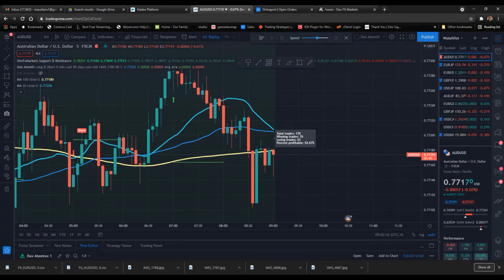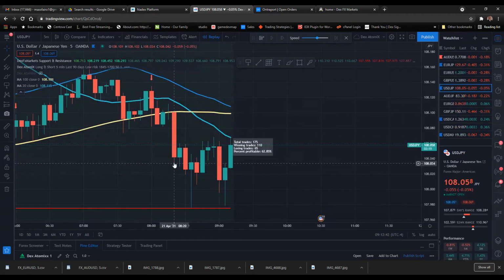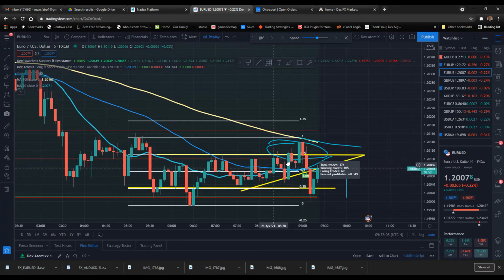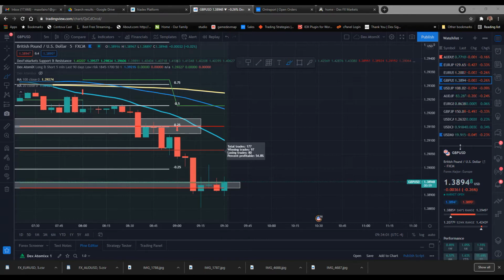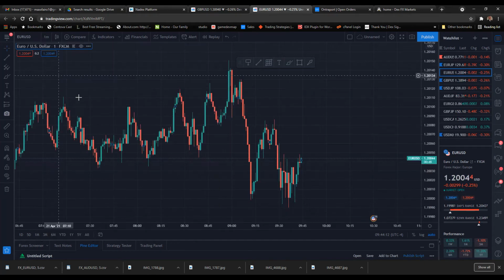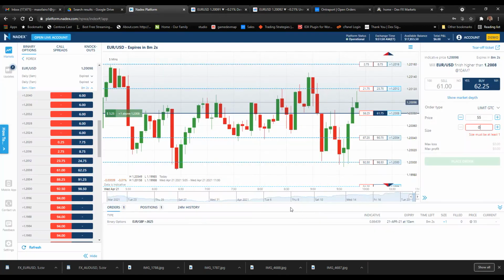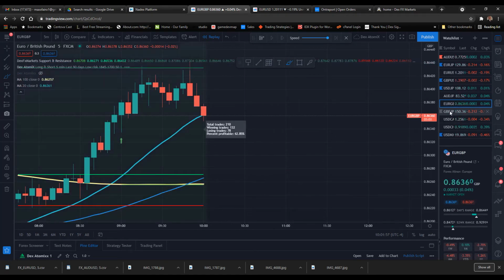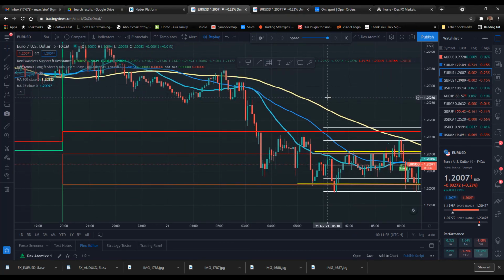Dexfxmarkets.com 4-21-21 Trading Room with Maxx and Trading Nadex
0:00 - Welcome to Dex. Looking setups among other things.
1:17 - Looking at signals and setups
6:35 - Recognizing head and shoulders and a channel
13:58 - Caution with the USA MXN
14:20 - Value of trade timing
 28:20 - Any Questions?
36:00 - When is the best time to trade? Learning verses training
43:10 - Training utilize your time (TV re-play) Don't practice in real time?
52:27 - Questions? Words of wisdom before trading
1:00:00 - Quick market scan
1:07:12 - Which 3 MA's to utilize and setting them up
1:14:04 - Coffee and general Chit Chat?
1:16:20 - Wrap up with important insights and thanks

If you are looking to achieve your Idea of Success follow here